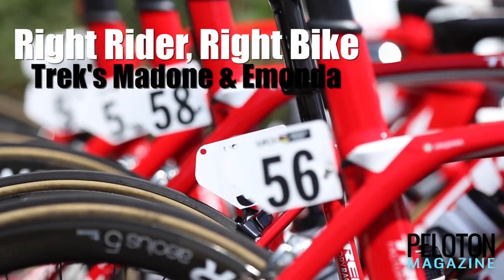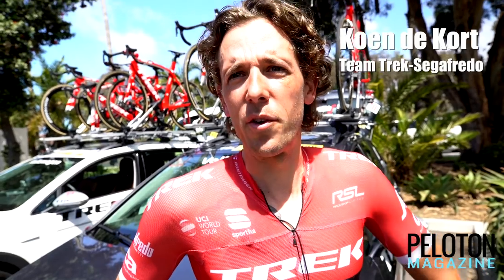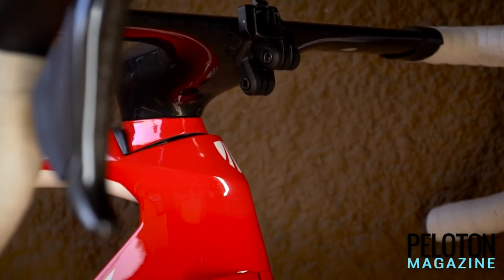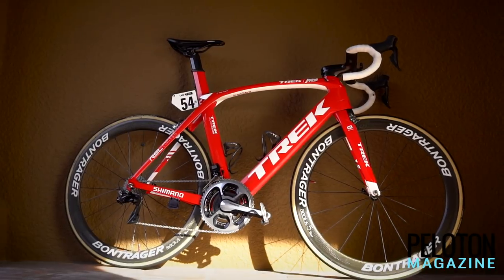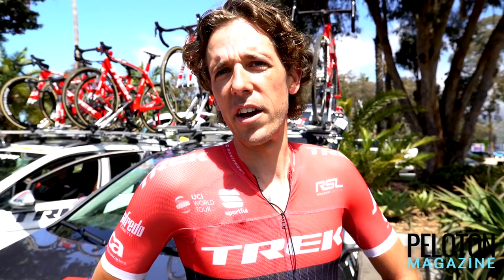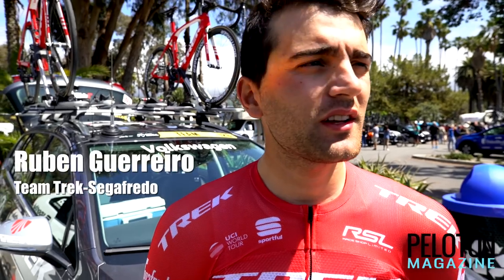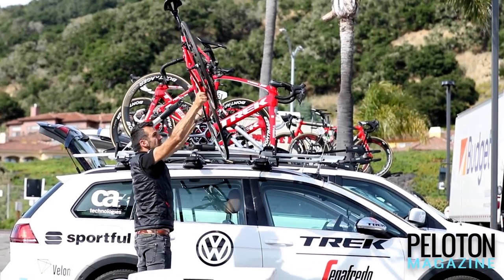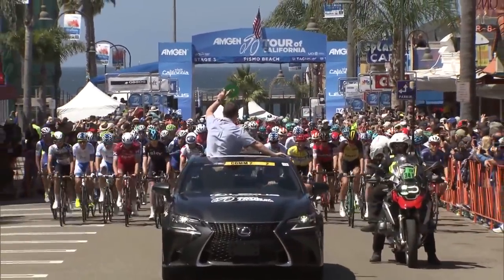Right Rider, Right Bike: Trek-Segafredo at the Tour of California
In the final video from our PELOTON Service Course Tour of California project we look at Team Trek-Segafredo and the bikes its riders have to choose from for California and the upcoming summer of racing. With California being used as a Tour de France warm up for new Trek-Segafredo sprinter, John Degenkolb, we talk with his lead out man, Koen de Kort, to find out why they choose the Madone. Then we speak with new World Tour pro and climber, 22 year old Ruben Guerreiro, about his Emonda and his passion for light bikes.